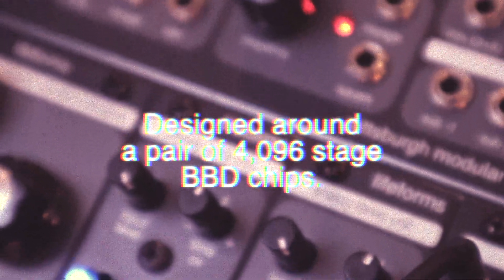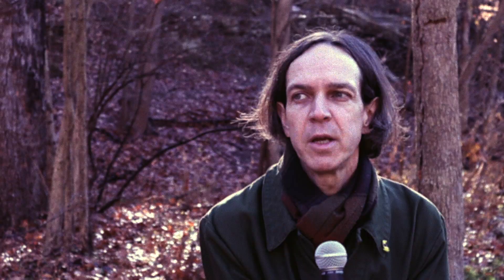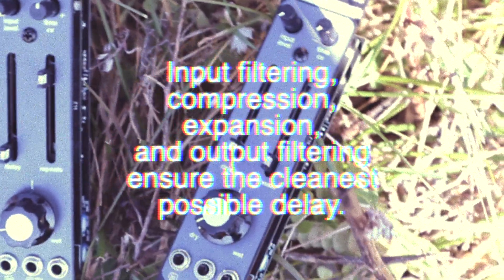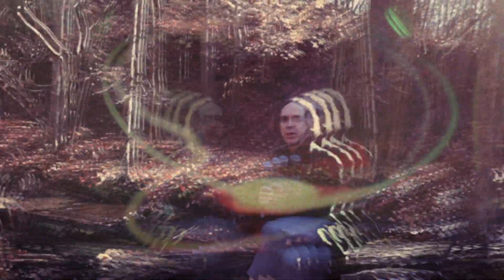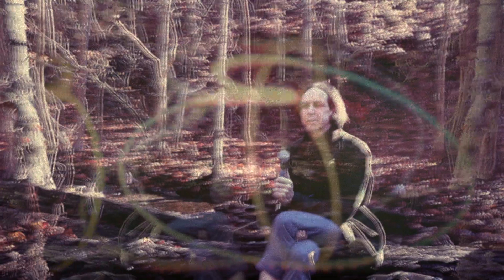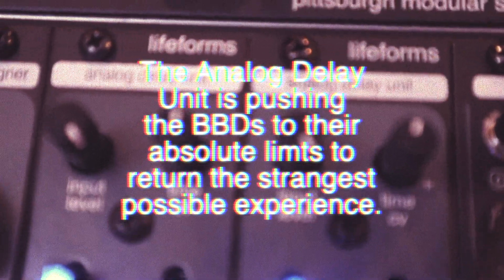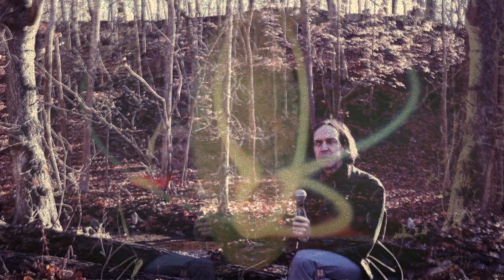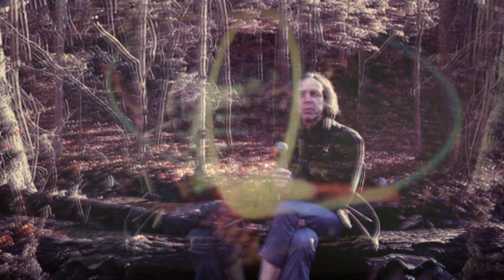Pittsburgh Modular Analog Delay Unit Introduction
Introducing the Pittsburgh Modular Analog Delay Unit. Michael discusses the history of analog delay.